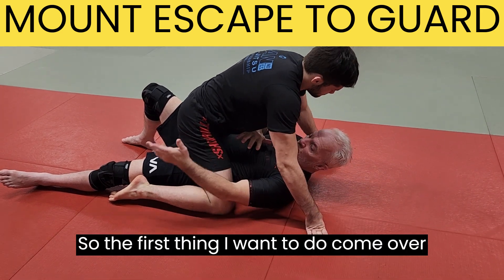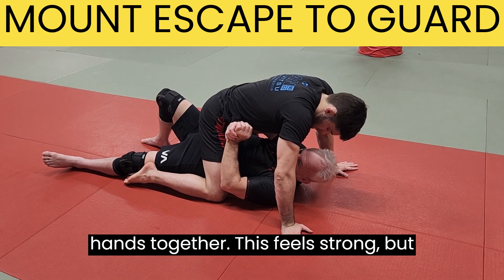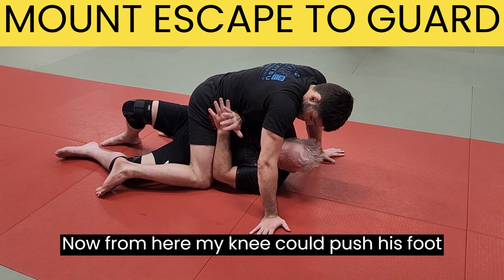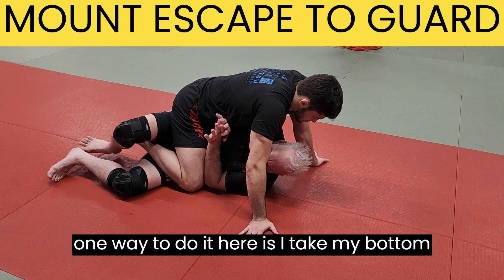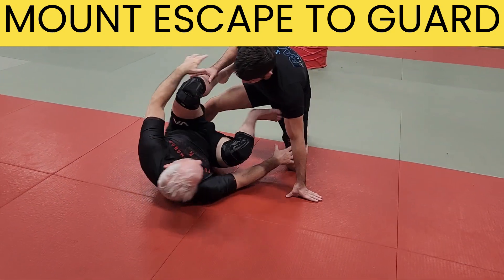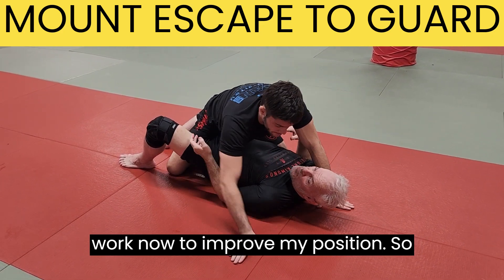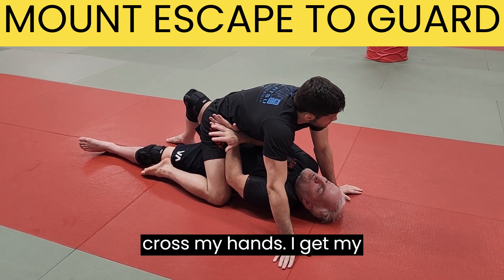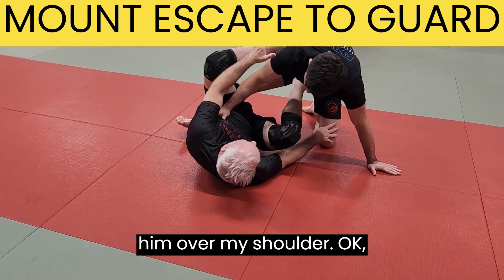BJJ BEGINNER 😧 HOW to ESCAPE from MOUNT to GUARD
BJJ BEGINNER 😧 HOW to ESCAPE from MOUNT to GUARD in BJJ ☠️. Great advice for bjj white belts, bjj blue belts, jiu jitsu purples belts, brown belts, black belts, and other grapplers.